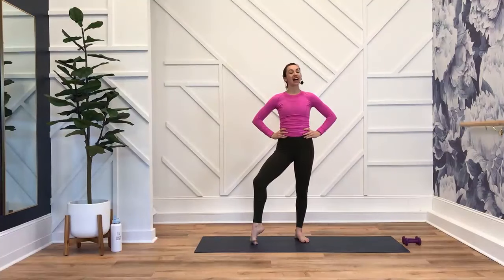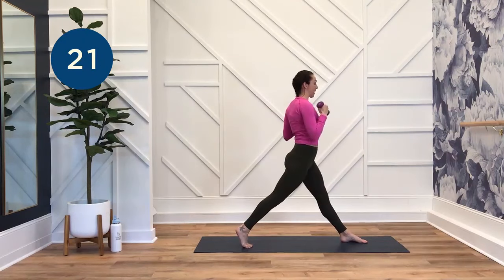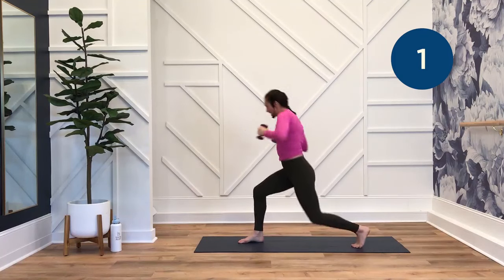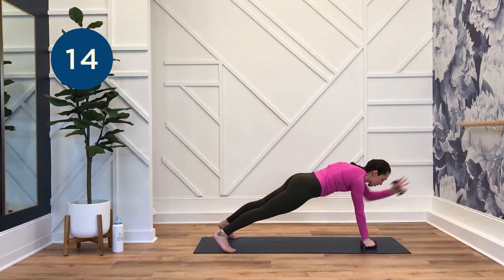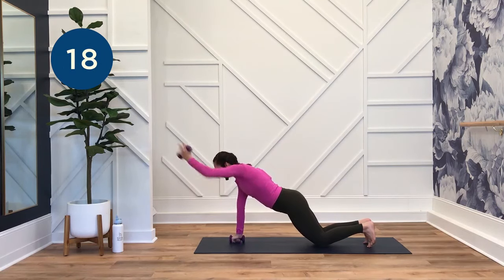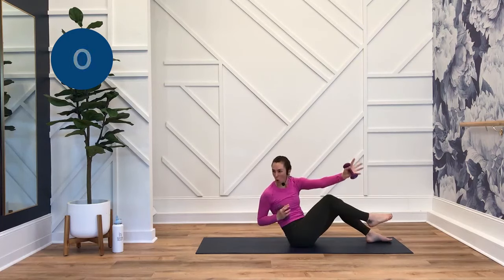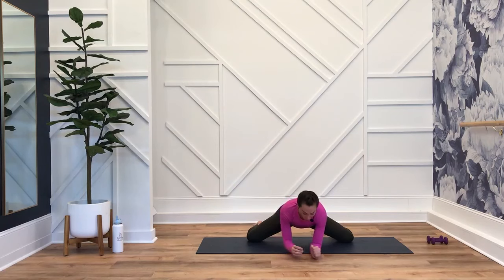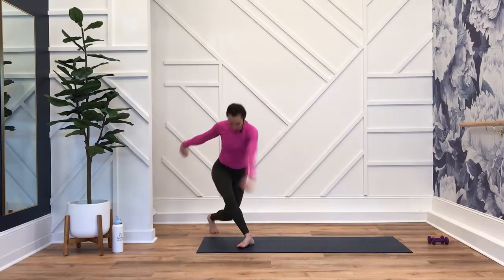Barre Boxing Workout: The ULTIMATE Fitness COMBO 🥊💥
🌟 Get ready for the ultimate fusion workout - Barre x Boxing! This dynamic, high-energy combination of barre and boxing will give you a full-body workout like never before. Whether you're a barre enthusiast or a boxing lover, this class will challenge your body and leave you feeling stronger and more energized. Get ready to kick, punch, and point your toes!

✅ EQUIPMENT NEEDED:
light hand weights

👋 MEET barreALLEY
barreALLEY is your virtual barre studio that you can take anywhere. We are made for everybody- busy moms, athletes, beginners- any age, any lifestyle. We upload new workouts every week! With over 1300 workouts, no matter your fitness level, we have a program for you. From beginner to advanced, HIIT, yoga, equipment-free, plus size, prenatal, postpartum, and more! Whether you’ve got 10 minutes or a full hour— we gotcha babe! No commute. No expense. No stress. No juggling life.

👩🏻 MEET KENDRA
I am a thirty-something boy mom x3 who just wants to feel good in my own skin. As a D1- gymnast, I've been intensely active my entire life. But being a gymnast left my body beat up, and I needed to find a fitness format that was "nice" yet effective. I found barre and I'm obsessed with it (so obsessed, I started a business around it!) barreALLEY was born after I decided to host a facebook live class for my friends for fun. People instantly connected to the low-impact, challenging-but-doable, I've-never-sweated-so-much style and loved the idea of working out alone, without fear or judgement (or wasting time commuting to a gym). It's hard, it's fun, it's challenging, it's changed my entire physique, it's doable, it's total body, it works. In my spare time I like it to: wait, I'm a mother of 3, what's spare time?